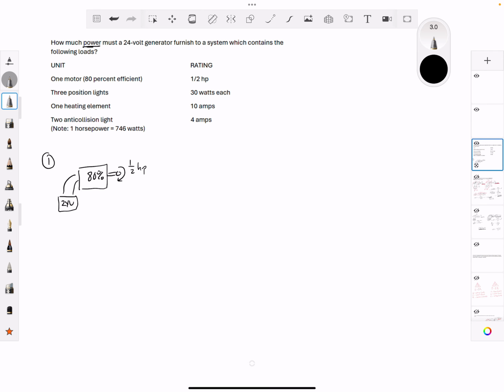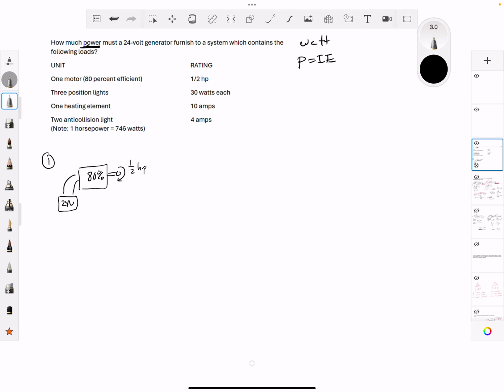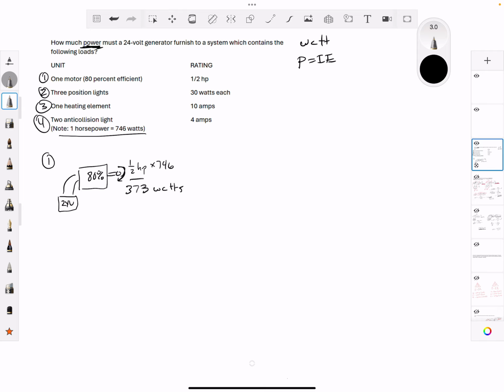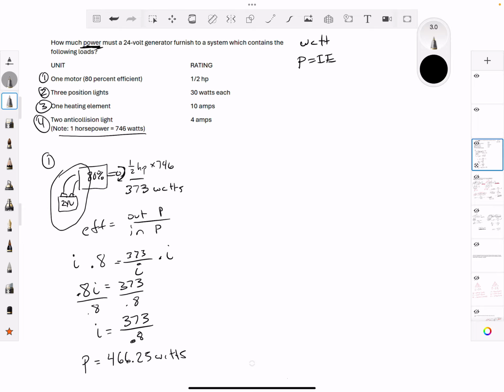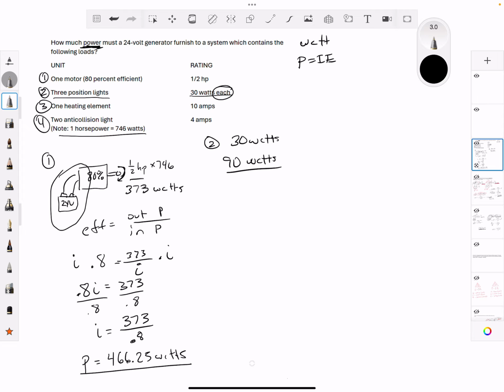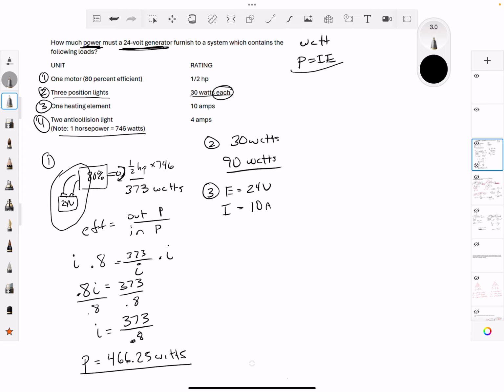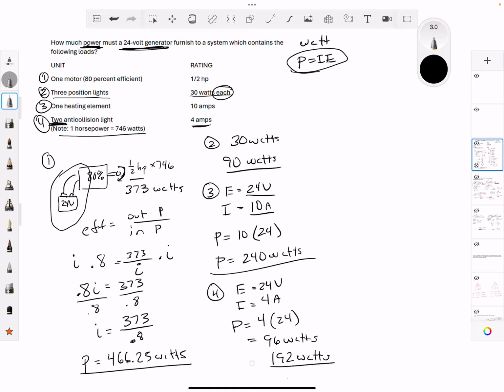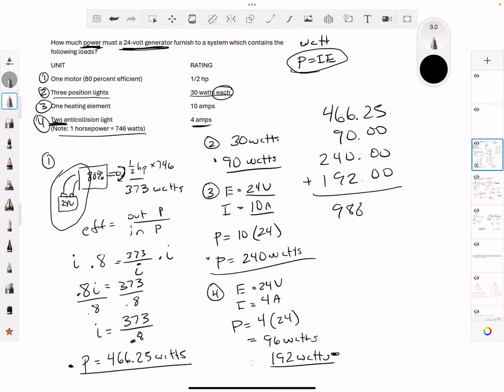Project 1 Question 49